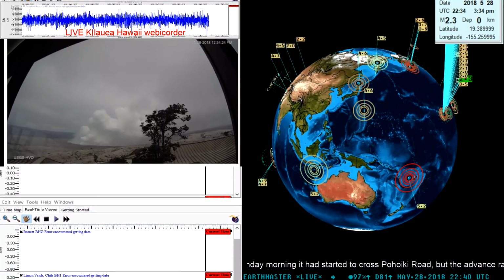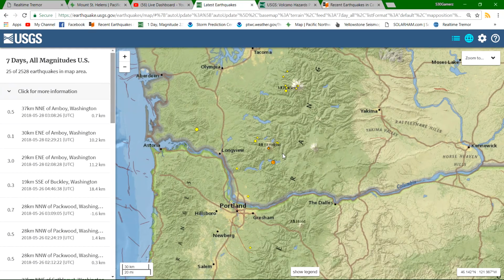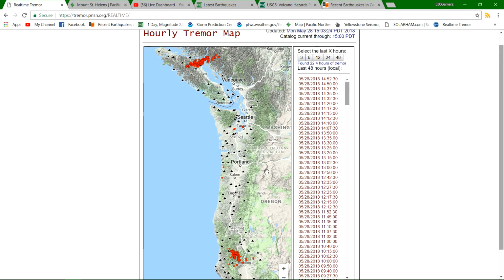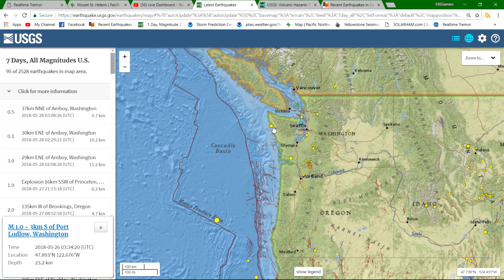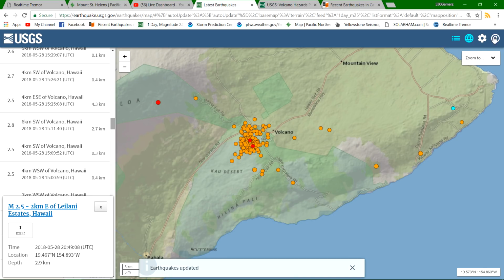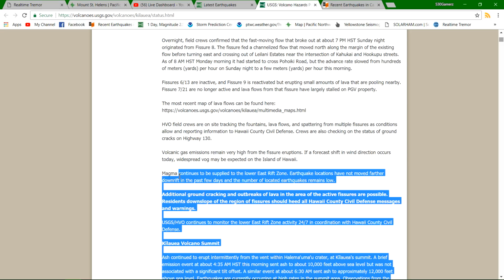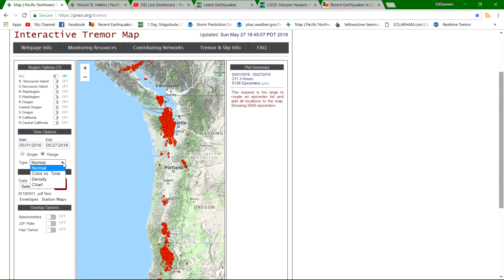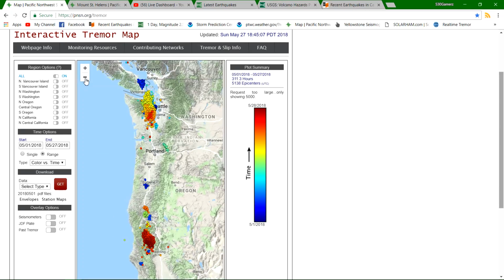Kīlauea Update.. 400 Earthquakes today... Cascadia Subduction Watch 5/28/2018